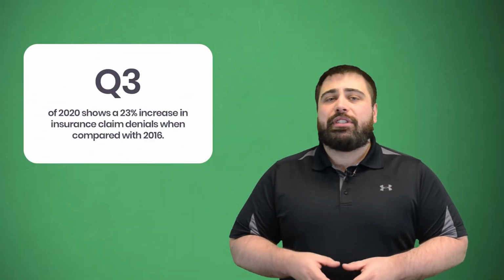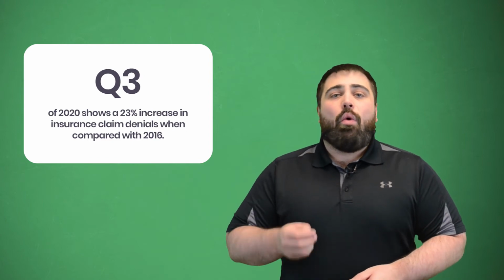Reasons for Health Insurance Claim Denials and How Often They Occur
One of the main goals for doctors is to get paid, that’s stating the obvious. After all, how else would they stay in business? But in order to get paid, they have to submit patient claims to insurance payers. They rely heavily on their patients’ claims to get accepted so they can collect revenue and increase their bottom line. Sounds simple, right? Well, submitting claims doesn’t guarantee that a doctor will receive payment. Unfortunately, many claims end up denied…even if they submit appeal letters.

Many claim denials are avoidable. In fact, up to 86% are potentially avoidable while 34% are absolutely avoidable. Because they don’t have to be inevitable, it’s important to know the main reasons for denials. That way, doctors can take steps to prevent them from occurring in the first place. A little over one quarter of denials are due to issues with patient registration and eligibility for the medical claim. In fact, that was the top reason for denials in 2017. Hospital reimbursement leaders also cited their concerns when it comes to denials. 32% cited their top concern as coding and 30% said medical necessity acute IP. Another 20% cited the front end, while 18% cited clinical validation denials.

But how often do these denials happen for hospital leaders to have these concerns? Well, one in seven claims ends up denied. I know that might not sound like a lot, but this amounts to over 200 million rejections each day.

Even worse, 30% of claims get denied or ignored on the initial submission. And unfortunately, the number of denials has been on the rise, especially since 2020. The COVID-19 pandemic led to more health insurance claim denials. Since the start of it, they’ve risen 11.1% nationwide. Most of these rates were in regions with the highest first wave of COVID outbreaks, with a rate of 13.1% in the Pacific Coast and 12.9% in the Northwest.

As 2020 went on, denials continued. The third quarter of that year shows a 23% increase in insurance claim denials when compared with 2016. Some hospitals are even nearing “denial danger zones” by this point. Between April and May of 2021, 33% of hospital executives reported rates of 10% more, nearing what’s considered this “danger zone.”

These frequencies can vary upon different factors, such as by insurance company or insurance plan. Some rates are nearly 0% while others are as high as 60%. But either way, many are approaching rates that are problematic. So it makes sense why hospital reimbursement leaders have their concerns. But since most causes are avoidable, practices can work to lower their rates by determining what’s contributing to their most frequent denials and being meticulous about them before submission.